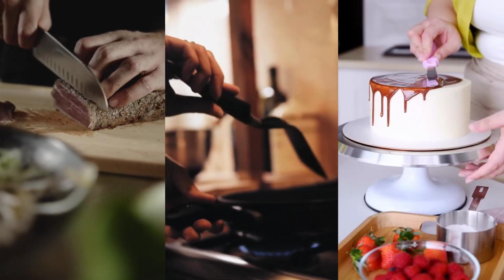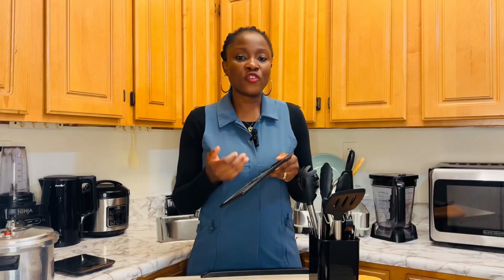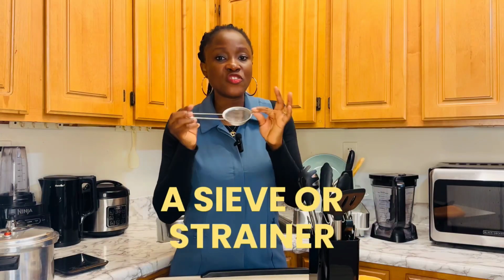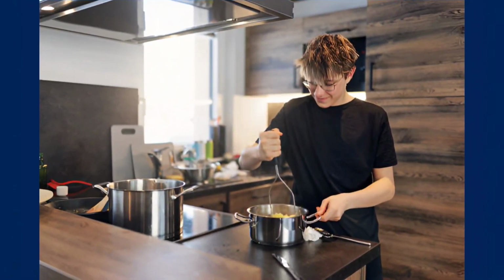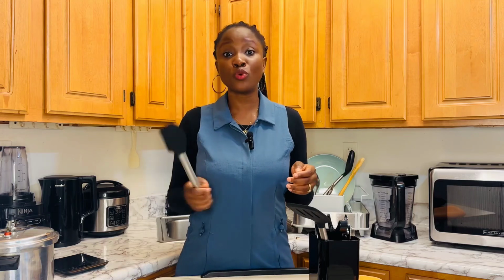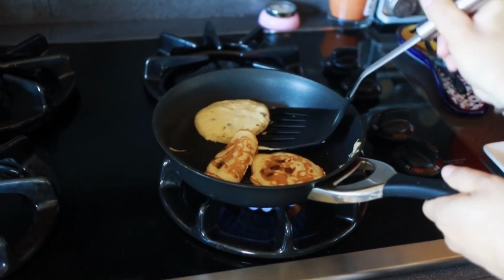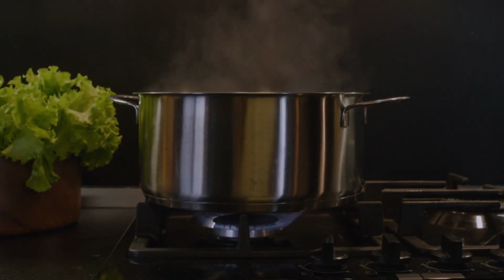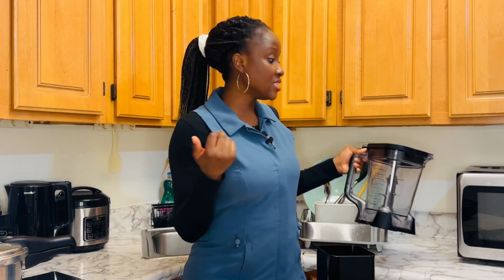26 Tools To Make Cooking Easier;Update Your Kitchen Utensils Vocabulary In English Language